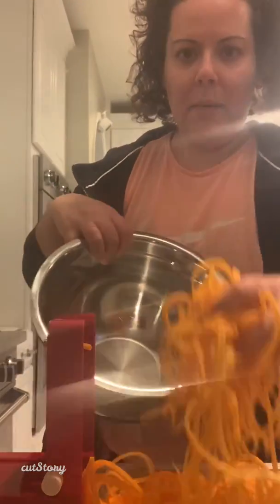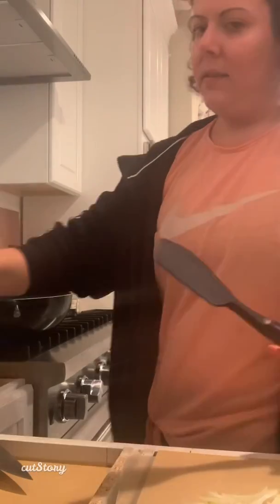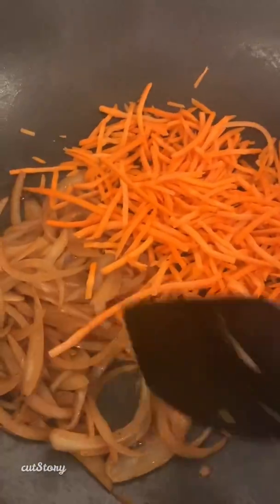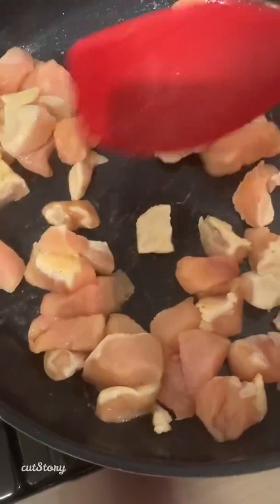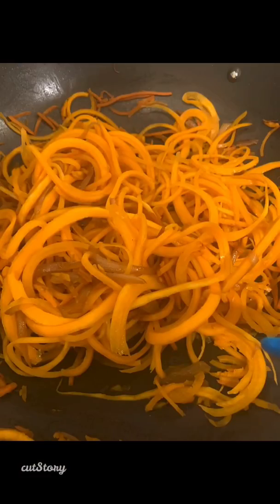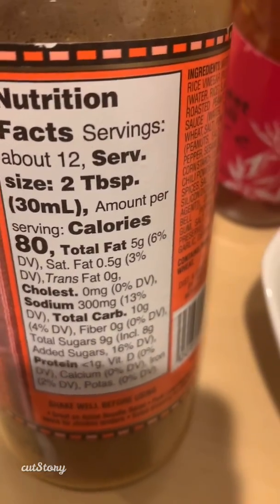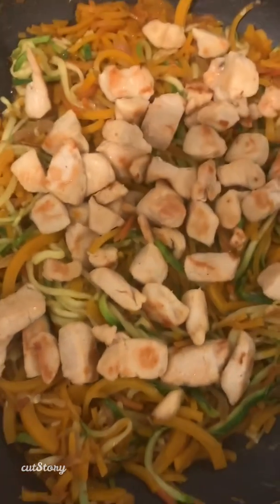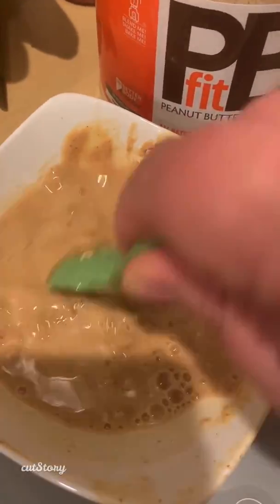Veggie Pad Thai - Fake Out Take Out -- Weight Watchers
Veggie Pad Thai Fake Out ...

How I made it :
2 Spiralized Zucchini (Used My Inspiralizer)
1/2 Spiralized Butternut Squash
1/2 Onion Sliced Thinly
1 Cup Shredded Carrots
2 Chicken Breast Cut Into Chunks

Sauces from Trader Joes:
2 Tbsp Spicy Peanut Vinaigrette (3pts)
2 Tbsp Sweet Chili Sauce (3pts)
Squeeze of Sriracha (0pts)
3 Tbsp PB Fit Powder Peanut Butter (2pts)

2 Servings - 4 Pts Per Serving -- Points are for Blue.

Sautéd Onion until they are soft and translucent - then add in carrots and cook down (adding water as needed). Add Butternut Squash Noodles to cook down, then add the zucchini noodles. Add your  sauces (Not including the PB Fit)! In a separate pan, saute chicken till cooked. Mix Chicken with noodles so it gets coated with sauce mixture. Plate up and top with the PB Fit as a drizzle.

If my channel brings joy, motivation, help to just 1 person, I have succeeded!

If you are interested in learning more about WW, click on the link -- You will get a free month and so will I!